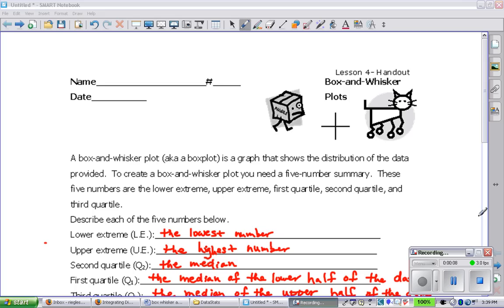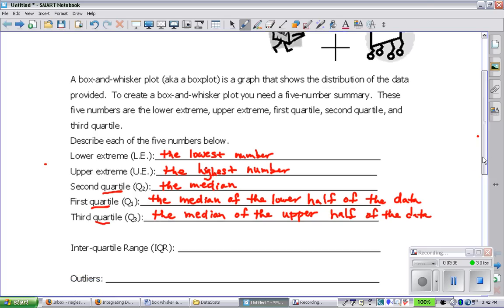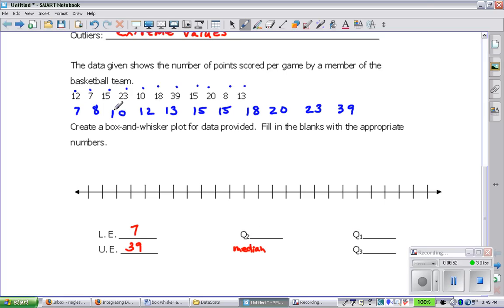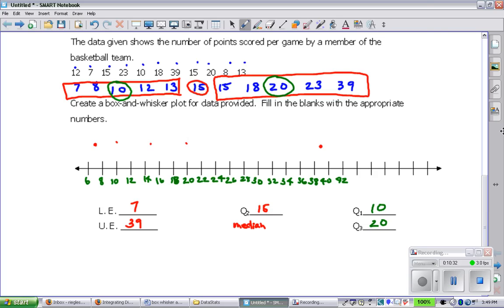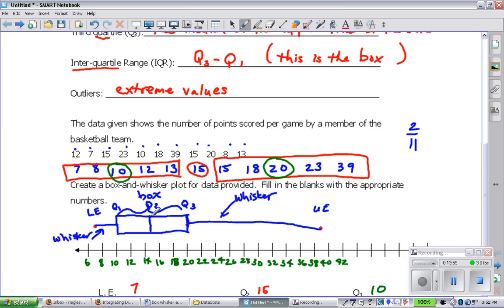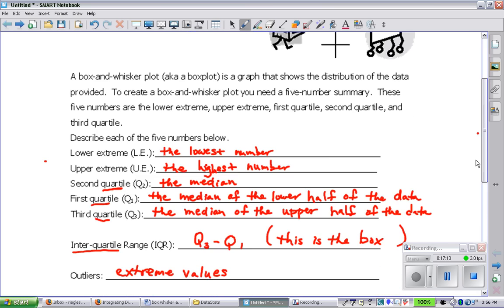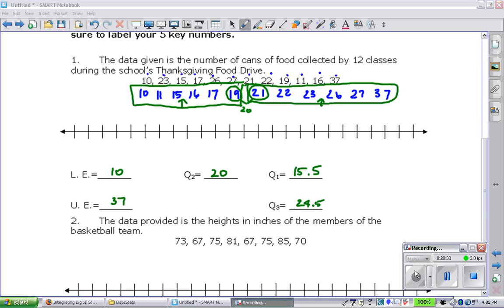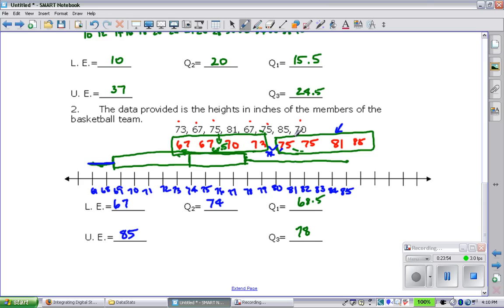lesson 4 box and whisker